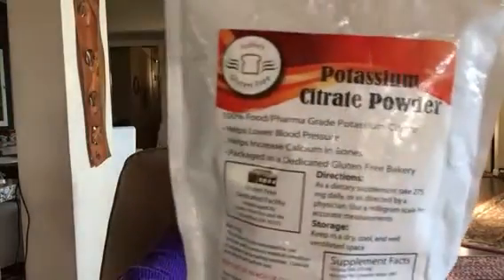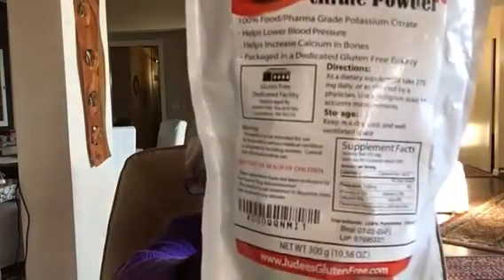Keto Flu Beverage -An Absolute Essential for Success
Keto Flu Beverage to replace electrolytes.
Magnesium, Potassium, Sea Salt, Airborne, lemon juice ,Stevia
Yummy! Cold or warm, its absolutely an essential!